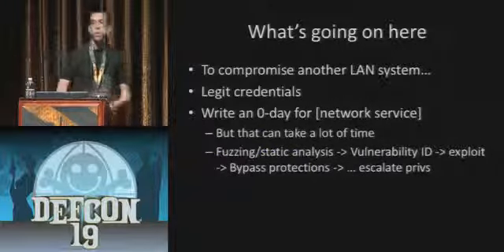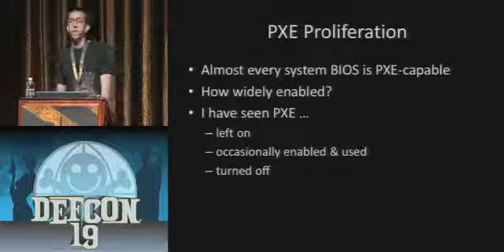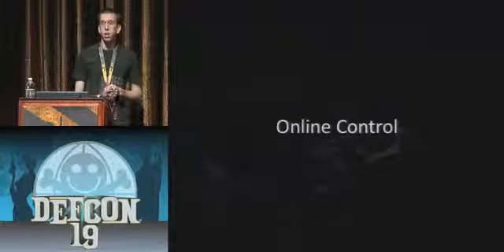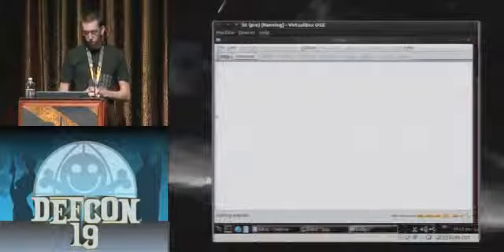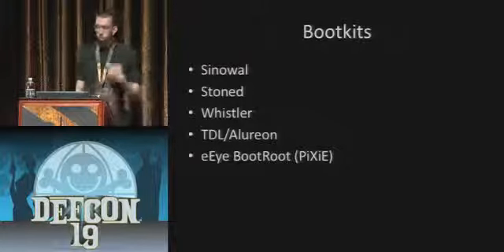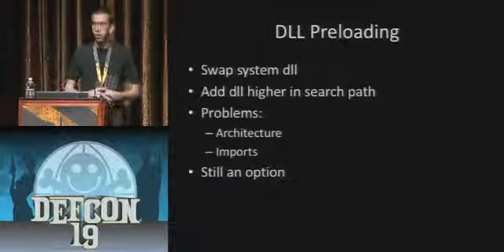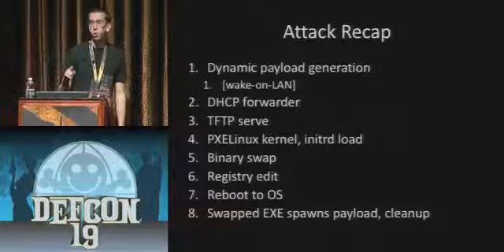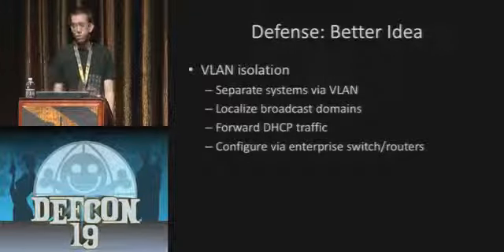DEFCON 19 (2011) - Network Nightmare